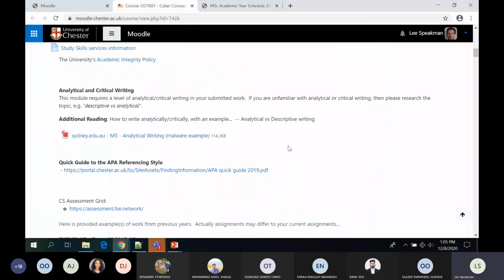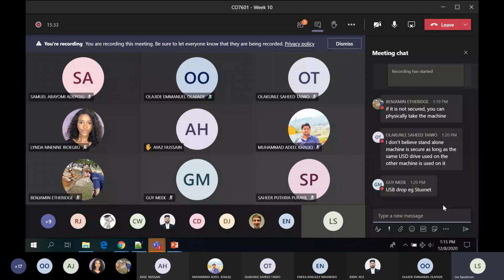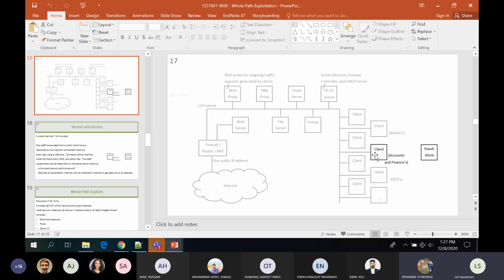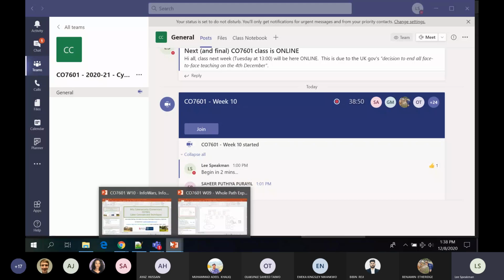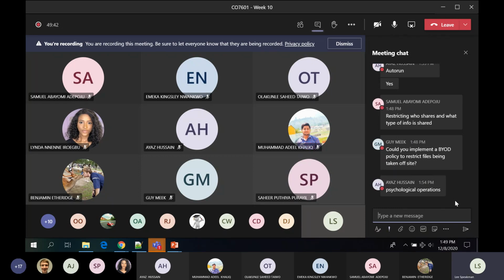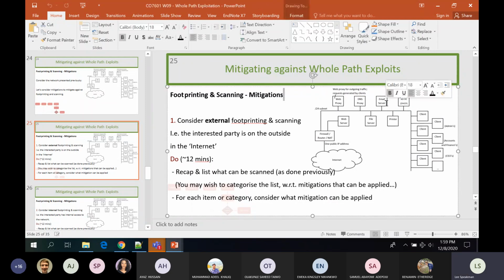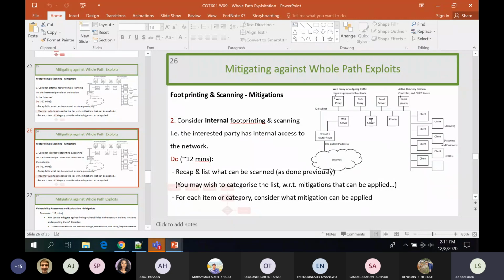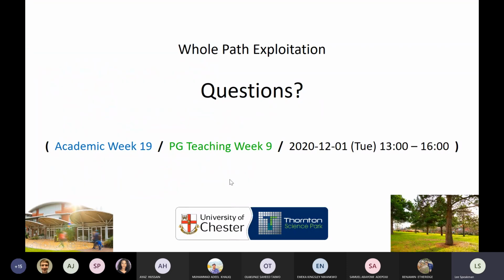Last part of Whole Path Exploits 08 12 2020